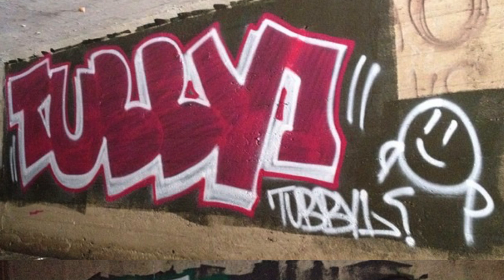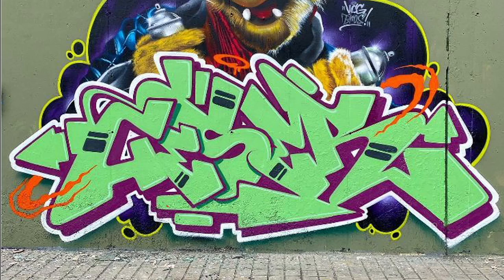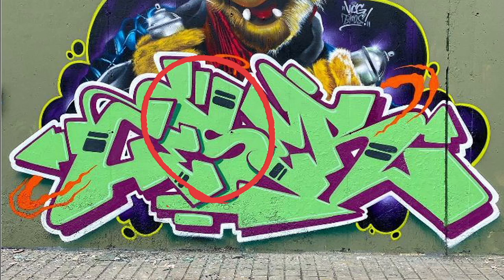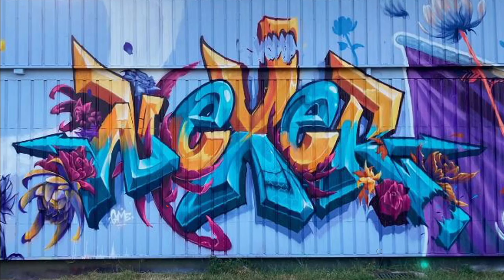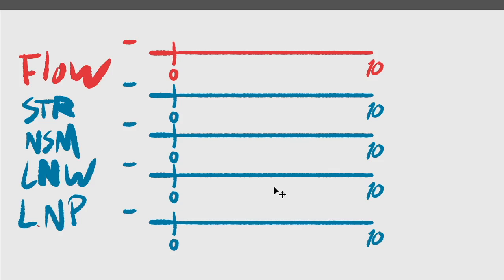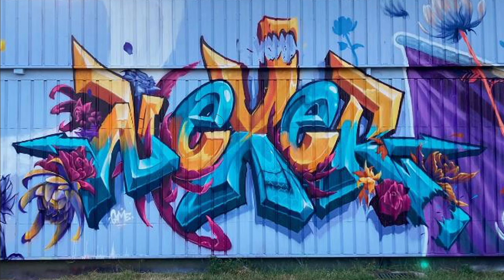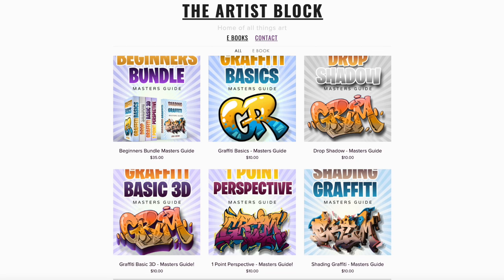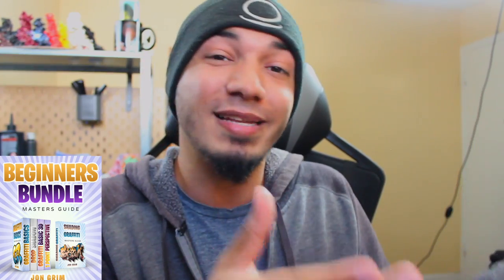90% of Graffiti Artists Struggle With This! : Double Letters Extended Tutorial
Today i want to teach you guys about double letters in graffiti and we're going to explain what the issue is with double letters. many new graffiti artists and even experienced writers struggle with double letters so here is a short guide.

TimeStamps:
Intro / The Problem - 0:00
Ceser First Example 1:21
Ceser Second Example 3:49
Nexer (Extended Info) 4:50
Seen 8:08
Waffle 9:09
Boogie (Extended Info) 10:54
Osteo (Extended Infor) 15:25

Check out the artists in the video.